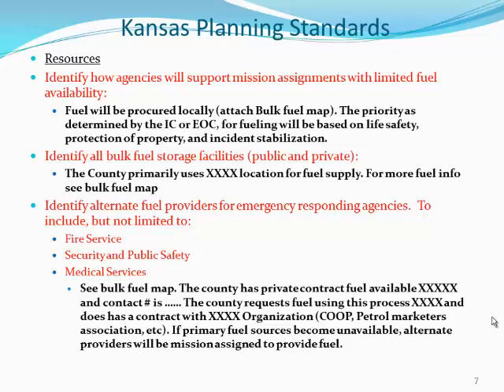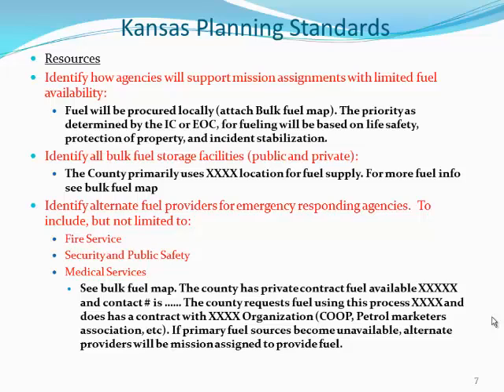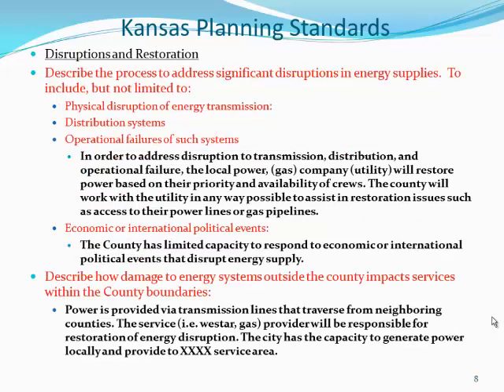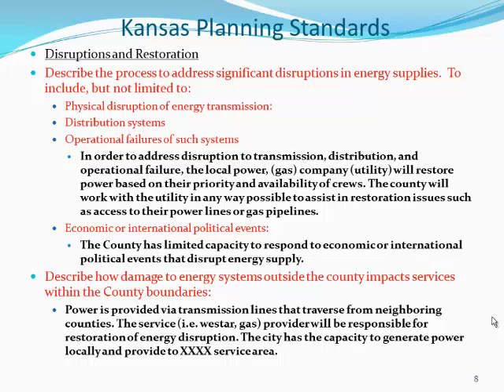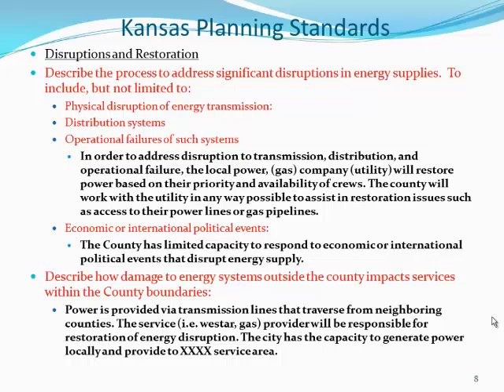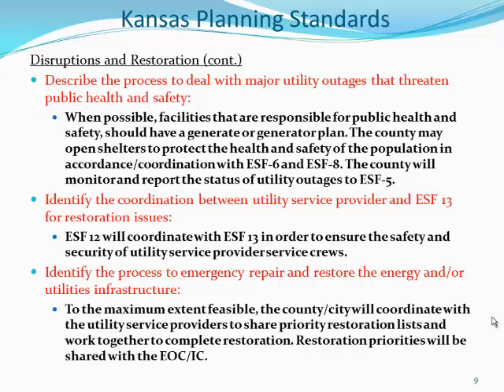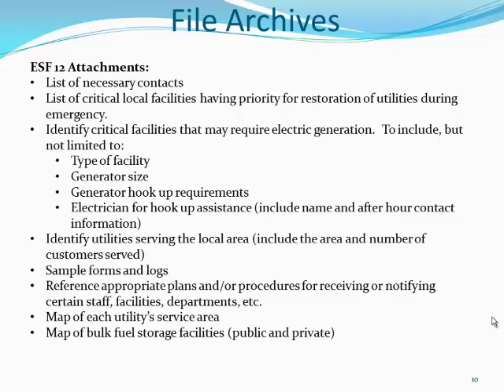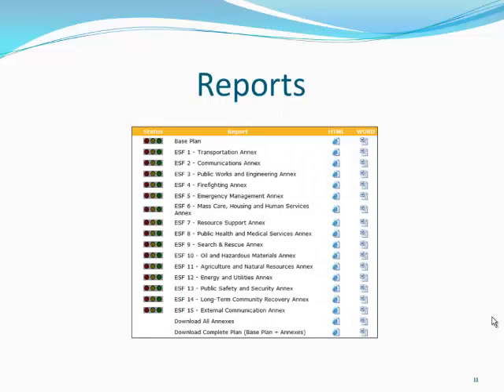ESF 12 - Energy Presentation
Explains how to complete the ESF12 Annex of the Kansas County Emergency Operations Plan